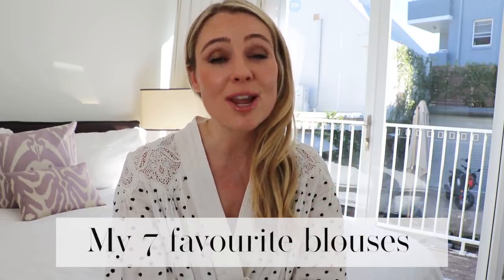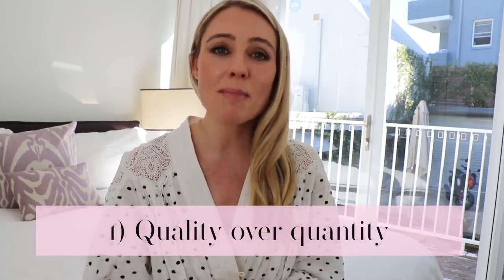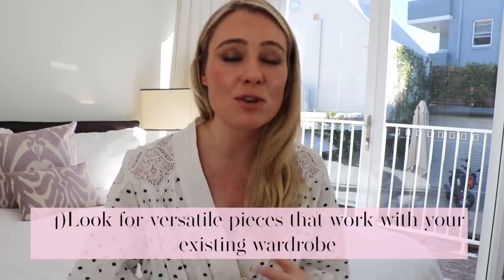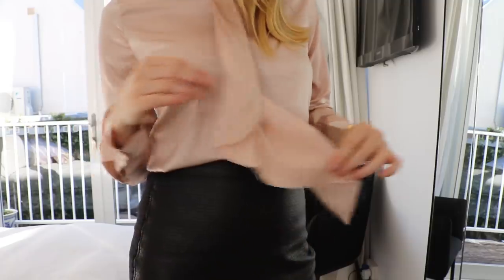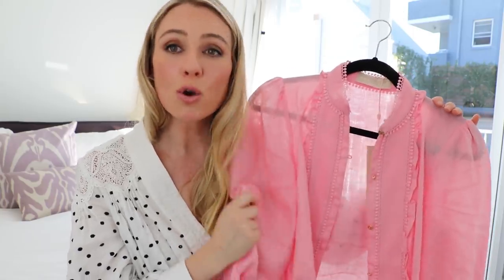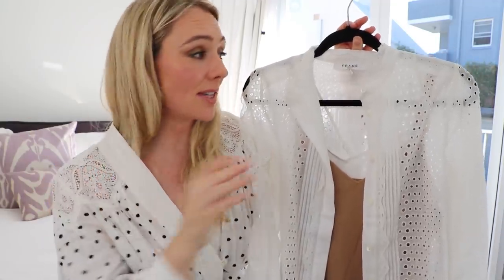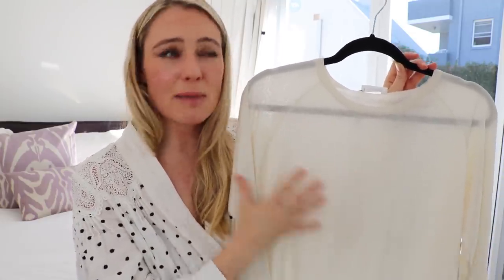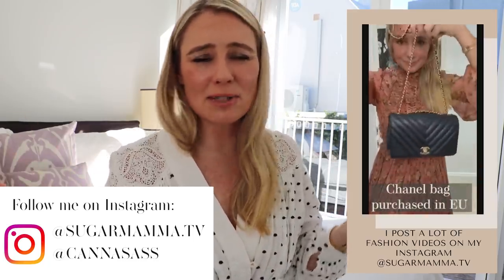FASHION CAPSULE WARDROBE 7 WORKING FROM HOME BLOUSES - PROFESSIONAL, CHIC & ELEGANT || SugarMamma.TV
All blouses linked for you here!
White Frilly Blouse (on sale)
Pink Frilly Blouse (on sale)

From the bedroom to the boardroom, these 7 blouses jazz up any outfit. I reveal my ultimate style hacks to transform each blouse from casual to professional, and the timeless pieces that every woman needs.

👀 BLOG - for free workbook & budget

Email your receipt to for access to the exclusive private video for The $1000 Project and Mindful Money for the workbook to help you fine tune your money mindset for your financial goals! The video will give you an inside look into why and how I came up with The $1000 Dollar Project. It will inspire you to look beyond your current limitations to get rid of toxic financial stress so you can earn back your well earned time and freedom to chase after your passions! I also address the future of The $1000 Dollar Project, the very real fears I felt while doing it as well as where I find the inspiration to continue each round of the project! The workbook for Mindful Money will help you embrace your financial goals, understand your financial situation and track and monitor your growth, progress and success. Both the video and workbook are complementary when you purchase each of these books.
 C L O T H E S  +  M A K E U P + J E W E L L E R Y !
M Y  MA K E U P :
FOUNDATION - natural glowing coverage VEGAN!
LIPSTICK - also love it in the Daphene shade
EYES - the best eyeshadow palatte for natural looks

S K I N C A R E : All my facials and products are by Douglas Pereira - his products are vegan, cruelty free & organic